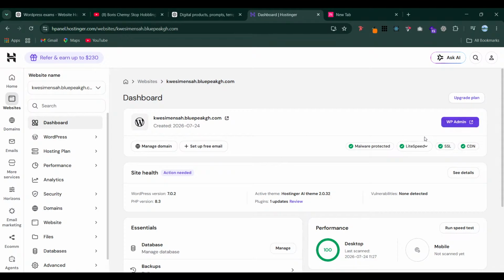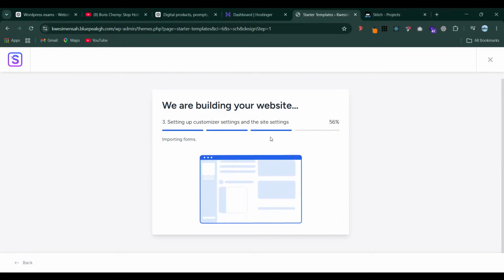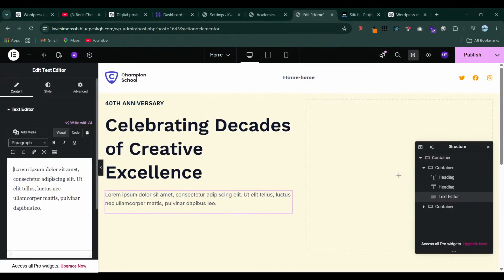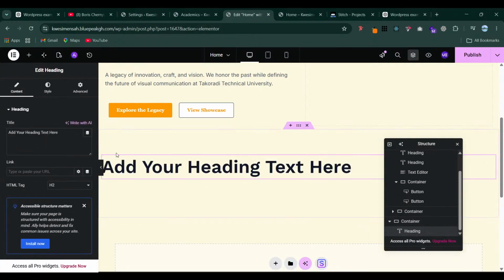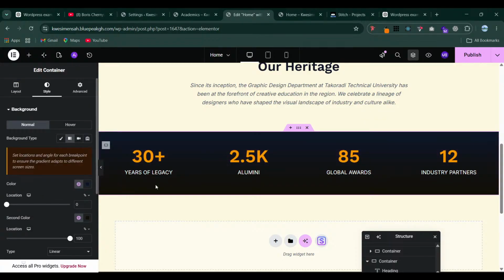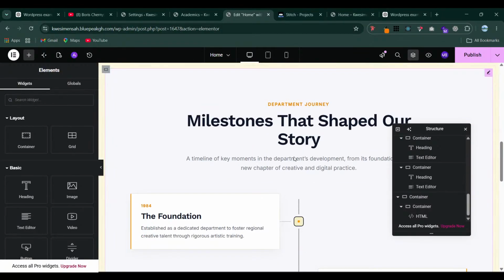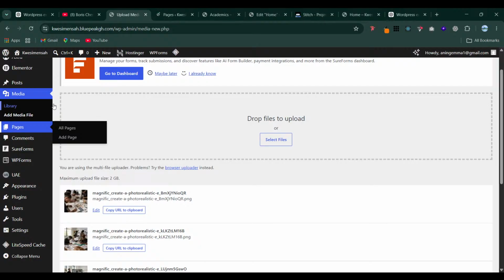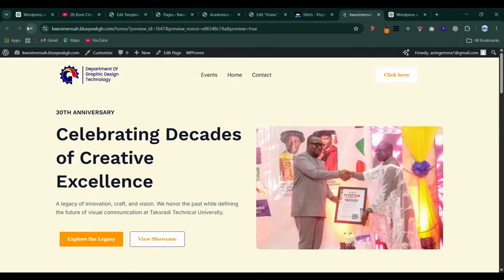Part 4 Home Page Of An Academic WordPress Live | Elementor + AI Workflow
In this livestream, I'll be building a professional WordPress website from scratch using modern tools and an AI-assisted workflow.

What you'll see:

Live WordPress website development
Elementor page building
UI/UX design decisions
Layout and responsive design
Performance and best practices
Real development workflow and problem solving

Whether you're a beginner or an experienced developer, you'll get an inside look at how a real website is planned, designed, and built.

• WordPress Development
• Elementor
• Web Design
• AI for Developers
• Freelancing
• Website Performance & Optimization